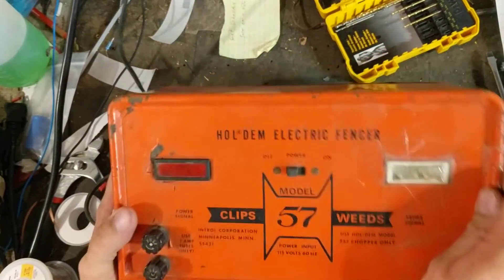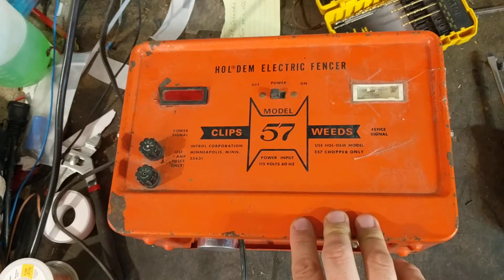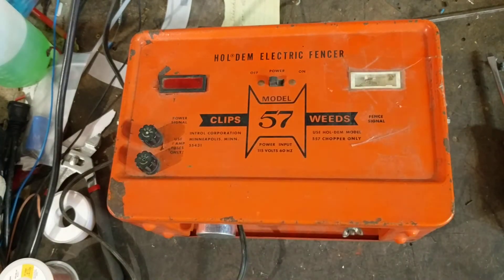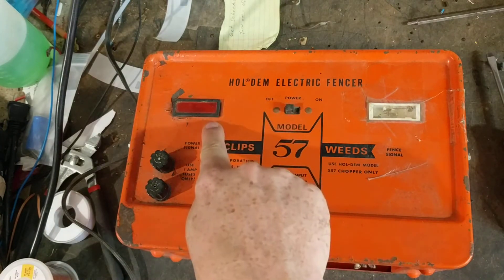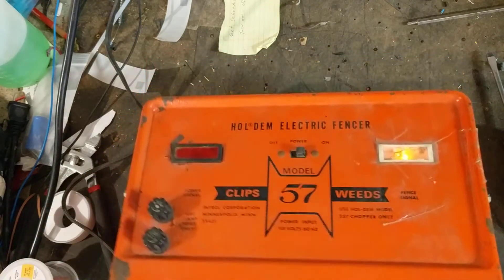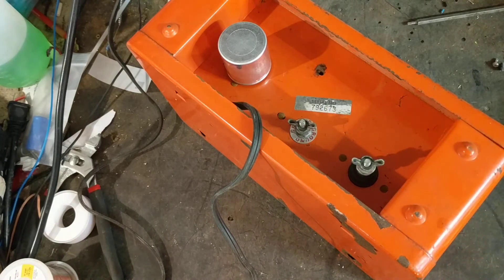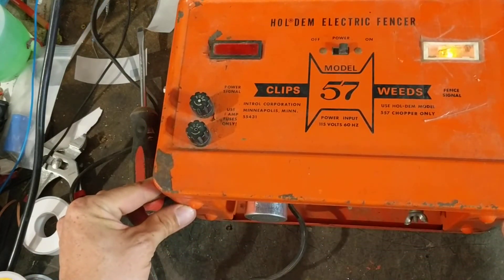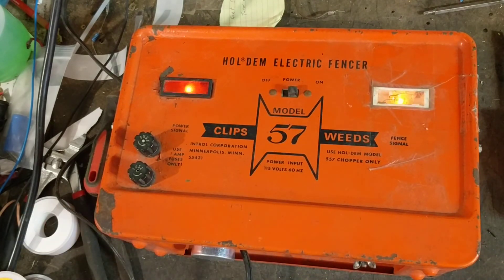Electric Fencer Repair | Hol-dem Model 57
Here's a short testing and explanation video of a Hol-dem Model 57 Fencer that we did a repair on for a customer.

We test and repair ALL BRANDS OF ALL AGES of electric fencers, fence chargers, and fence energizers. We also offer a FREE ESTIMATE on everything that we repair no matter the age of the unit. We also put OUR 18 MONTH REPAIR WARRANTY THROUGH US, lightning damage included.

So if you or someone you know needs help troubleshooting or repairs on a Hol-dem Model 57 Fencer, or any other brand or model, then we'd be happy to help you out.